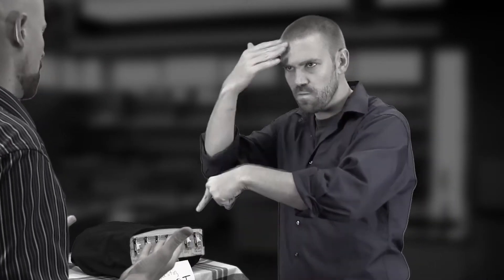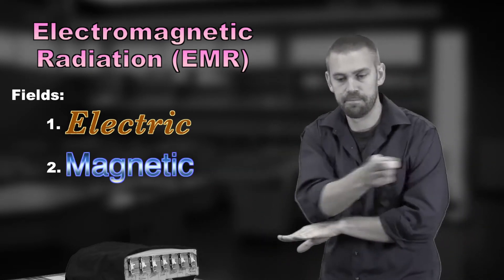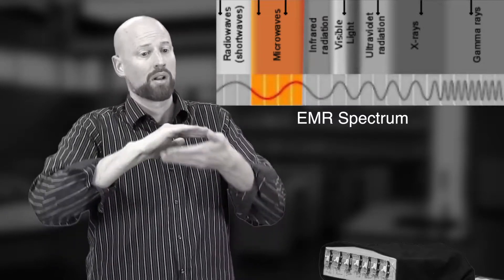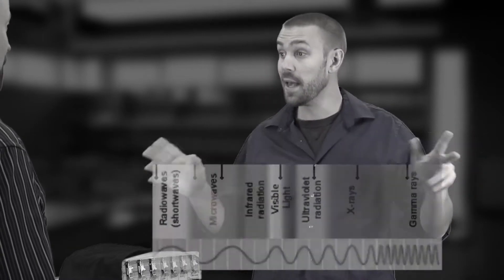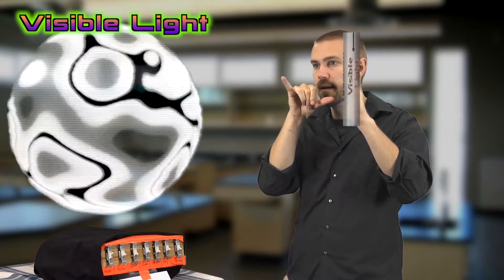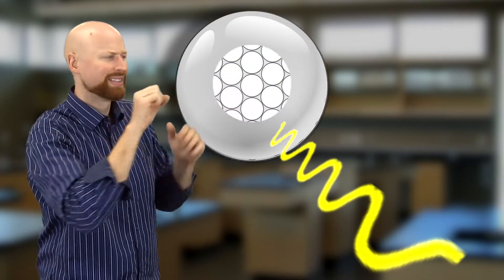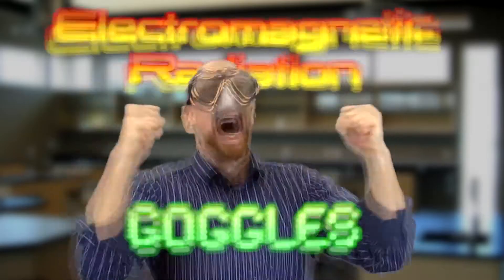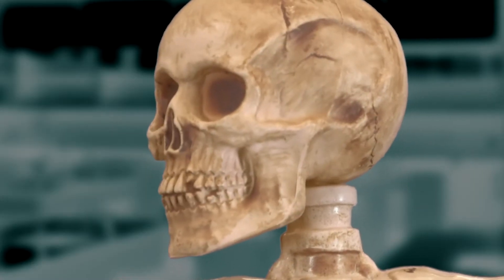KnowThat?! - Electromagnetic Colors? - Feature Video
This video is part of the unit plan "Know That". These videos are signed in ASL, voiced, and captioned.

Science Topics Included:
Temperature Conversion
Scientific Notation
Heat Transfer
Water Cycle
Electromagnetic Radiation

Age Level: Middle School and High School

Contents are created and developed by the Statewide Outreach Center (SOC) at Texas School for the Deaf.